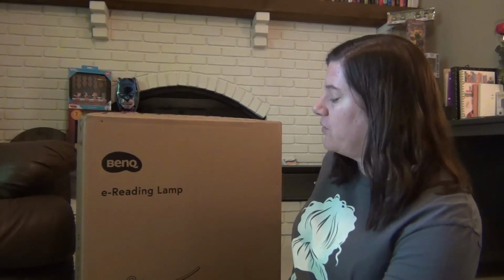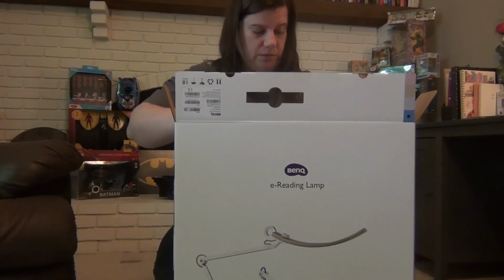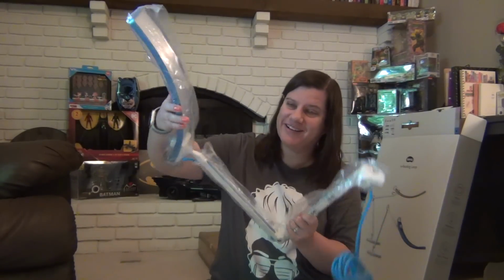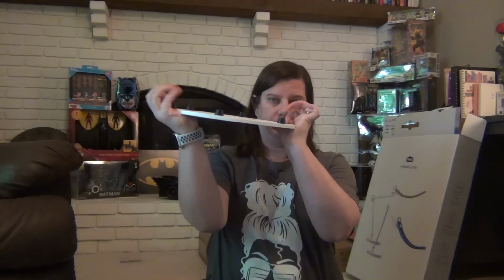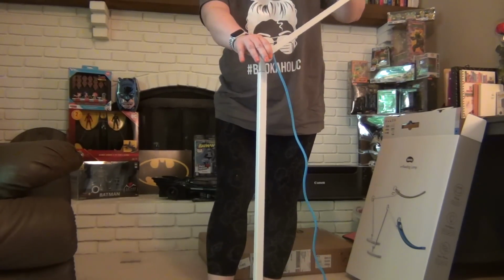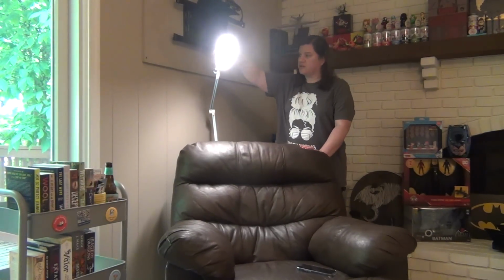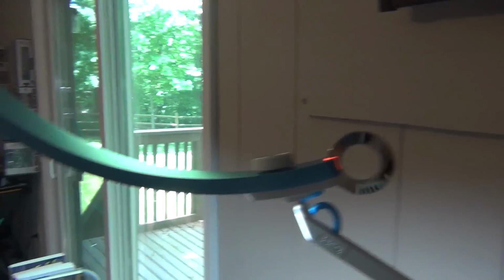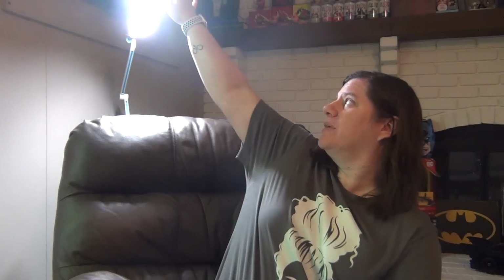Trying a Chapter & a New Reading Lamp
Hey guys! Today I'm putting together a new reading that the awesome people over at BenQ sent for me to review. Spoiler = I love it! And we're trying a chapter of a few books to see if I'm still interested in reading them. Enjoy!

HUGE thanks to BenQ for the lamp!!!

Check out my Pango Books page here for books I'm selling
Account Name: sarahsnightstand

Get the books here!

A Brief History of Seven Killings by Marlon James

The Art of Fielding by Chad Harbach

Lost Girls by Robert Kolker

Fates and Furies by Lauren Groff

Letters to the Lost by Brigid Kemmerer

Lone Survivor by Marcus Luttrell

I Am Pilgrim by Terry Hayes

The Rattled Bones by SM Parker

My favorite bookish accessories:
Kindle Oasis
Kindle Oasis Cover
Bluetooth Shower Speaker
Bluetooth Wireless Headset

Sign up for Libro.fm to listen to great audiobooks AND help support your favorite local bookstore.  After that, it's $14.99/month, just like Audible, or you can just pay and listen when you want to for the book's cost.

Use this link to get $10.00 off your FIRST Book Outlet order

Check out Scribd for great audiobooks!  If you use this link, you can get one month for free
*the name is Emily Branch, that's my mom...we share an account!